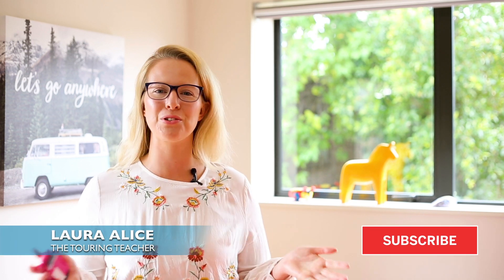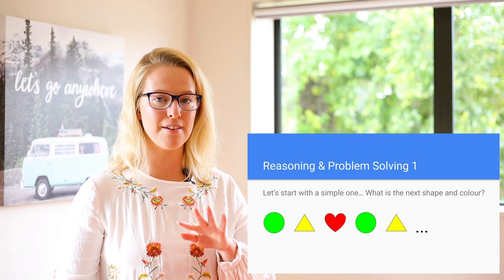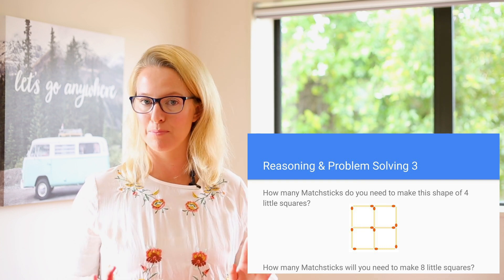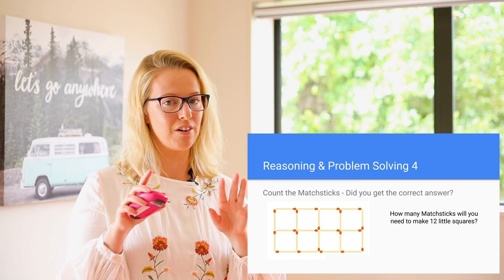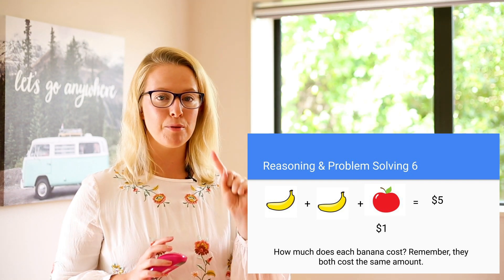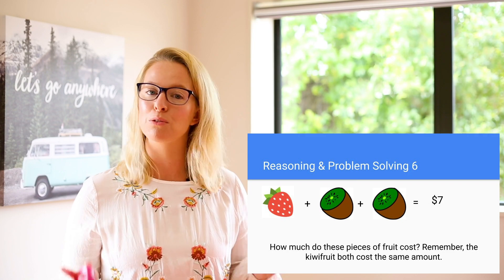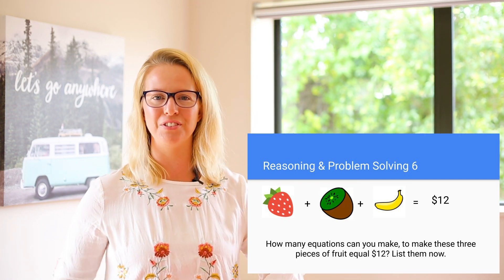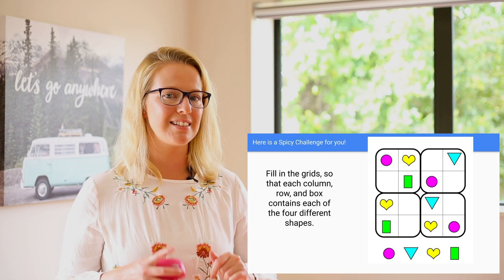Problem Solving For Kids // Learning From Home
Practice our maths reasoning and problem solving skills. By thinking outside the box, your kids can be solving these maths questions like a real mathematician. There are some questions that can help the whole family!

If you would like to support The Touring Teacher to continue making videos for FREE, consider buying the accompanying classroom resource: